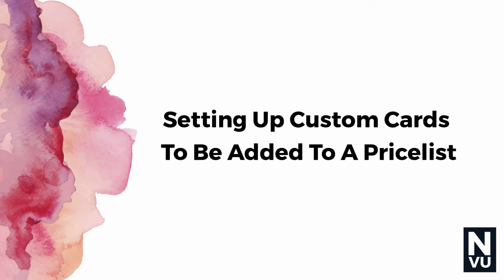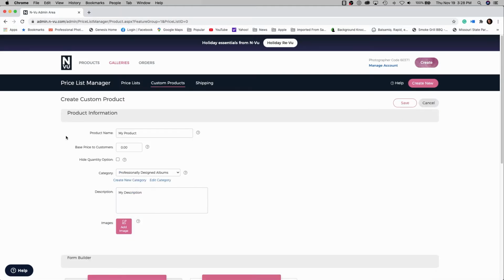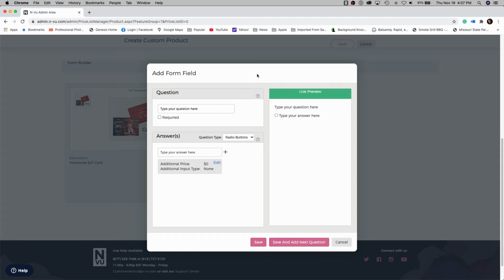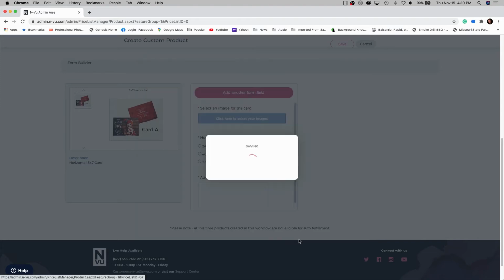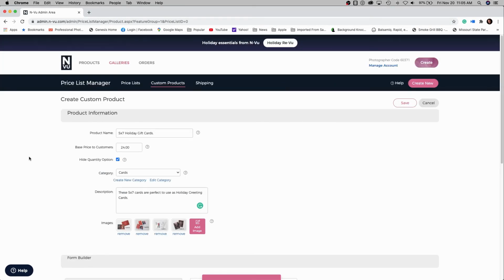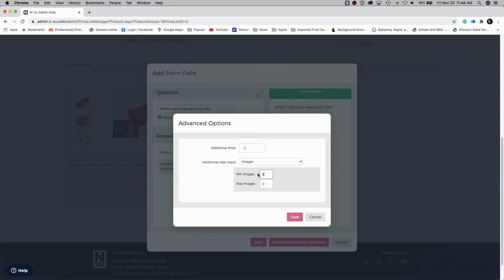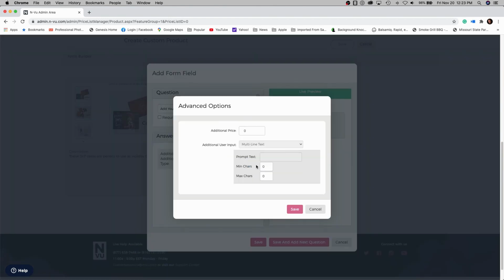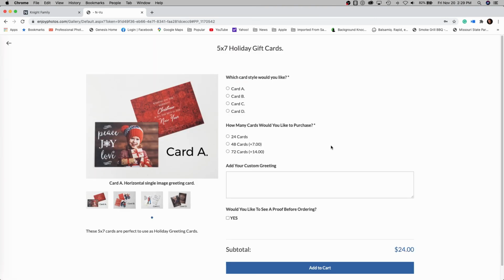Setting Up Cards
Learn how to set up cards for the consumer to purchase.